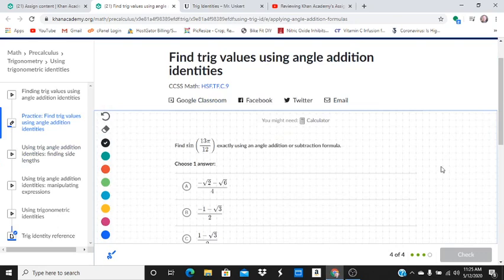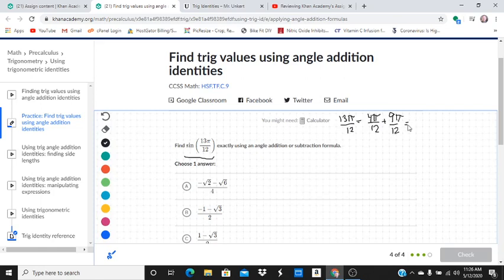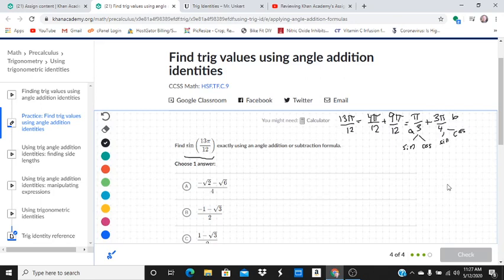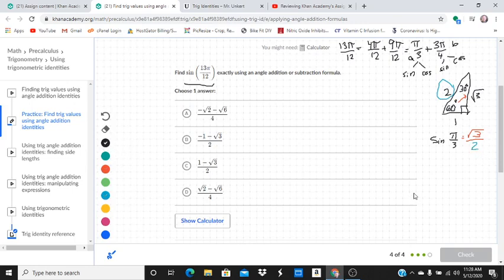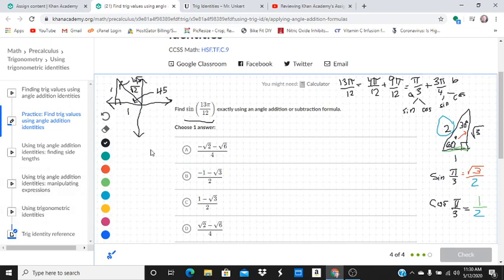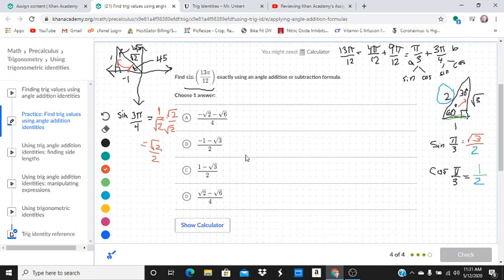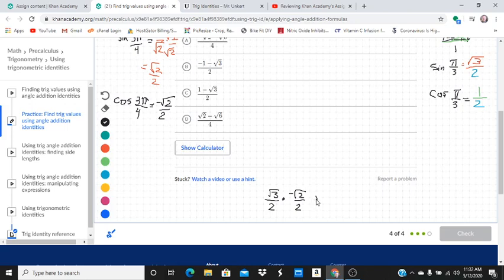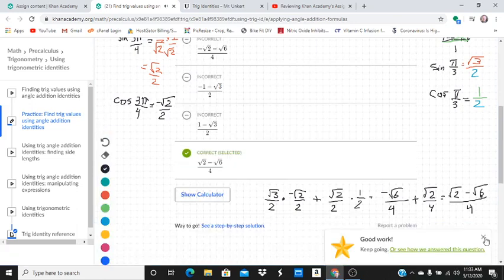Reviewing Khan Academy's "Find Trig Values Using Angle Addition Identities" Example 4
In this video I go through a problem from Khan Academy's "Find Trig Values Using Angle Addition Identities" assignment showing you how I would solve it. I use as a reference to find specific trig identities that help me solve the problem.